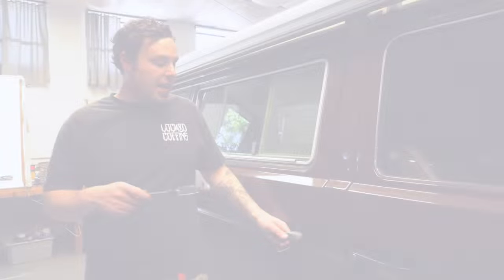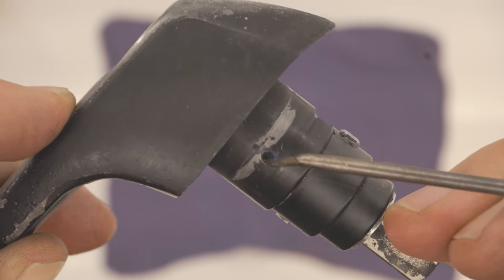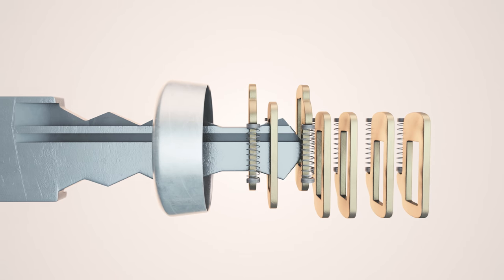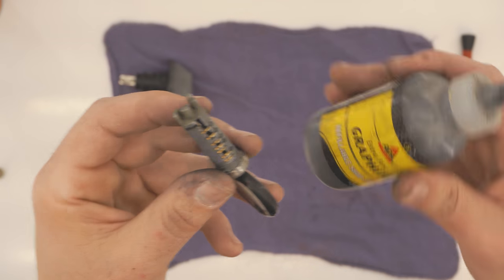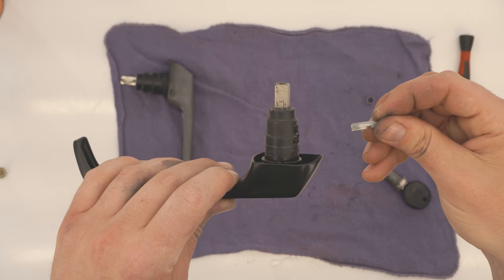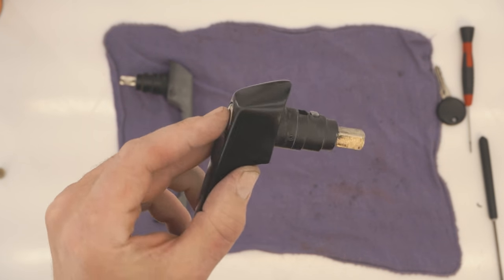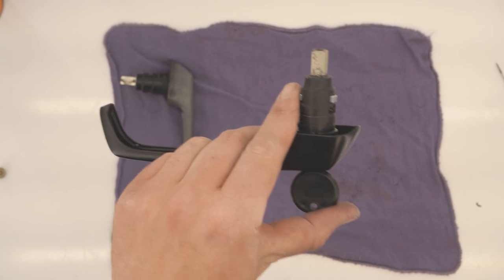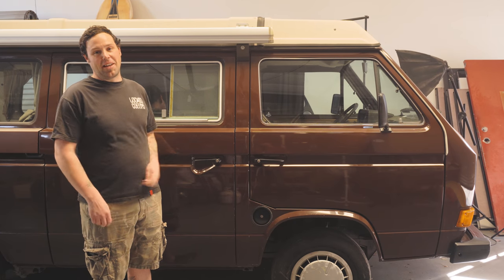Vanagon Slider Handle Install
In this video, we'll walk you through removing, servicing, and re-installing the slider door handles and locks in a 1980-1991 VW Vanagon. Replacement parts available on our website.